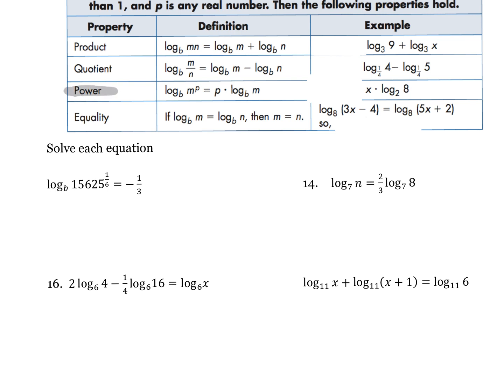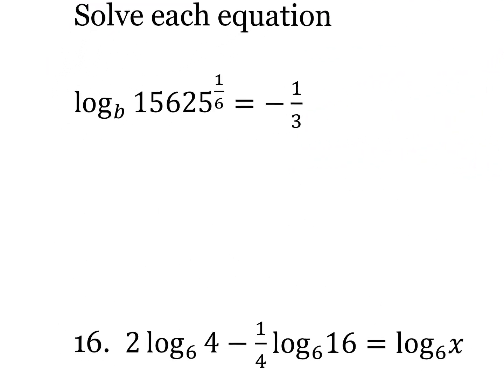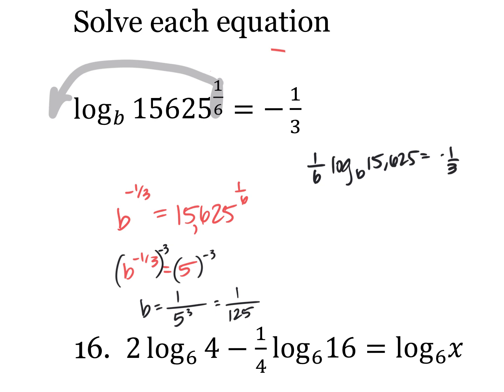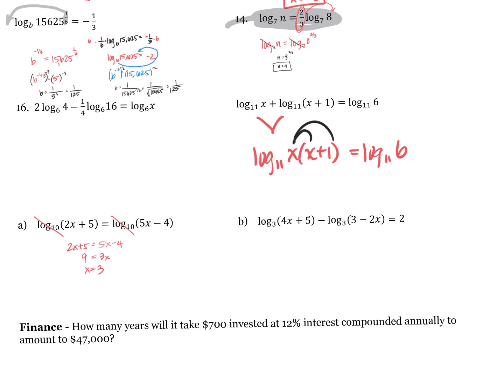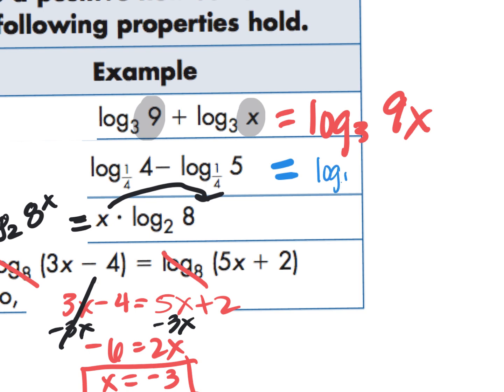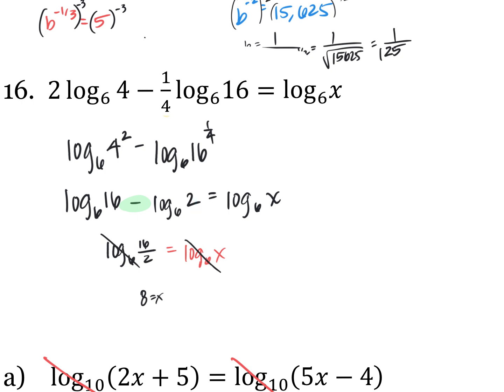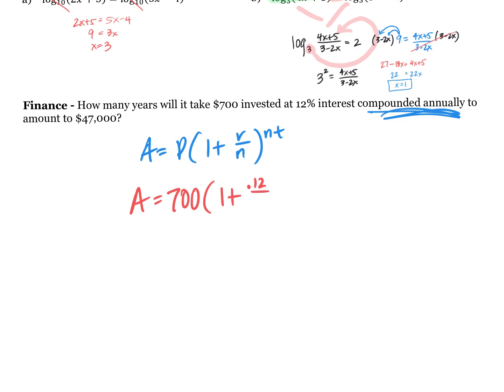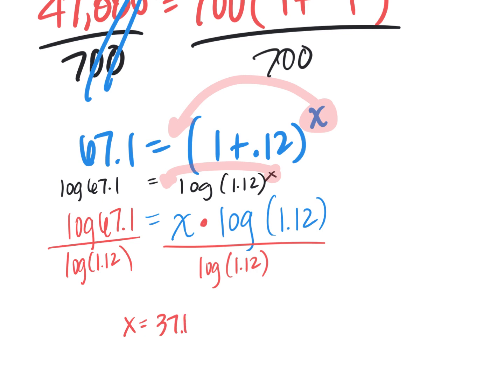Hpc ch 11 packet